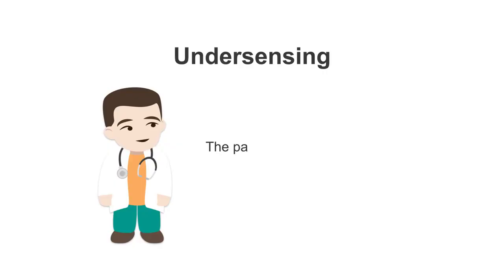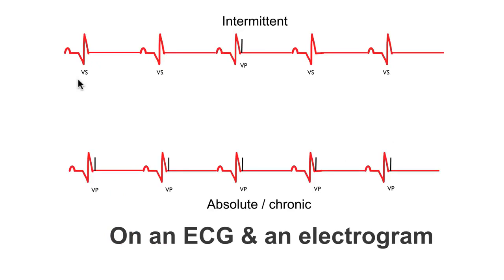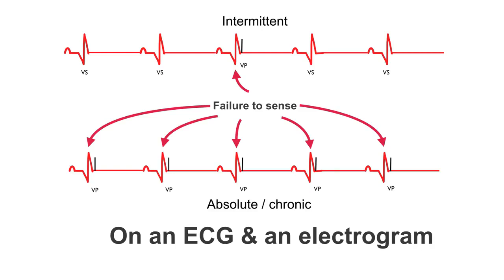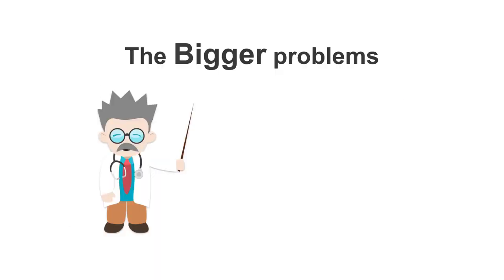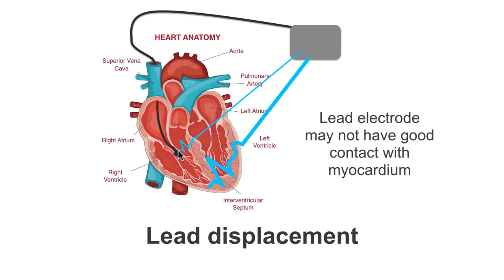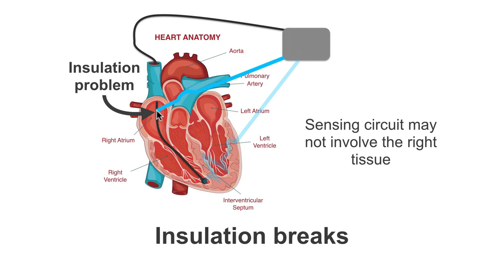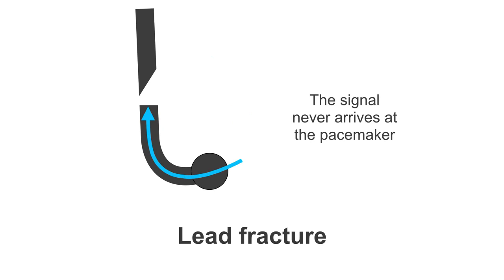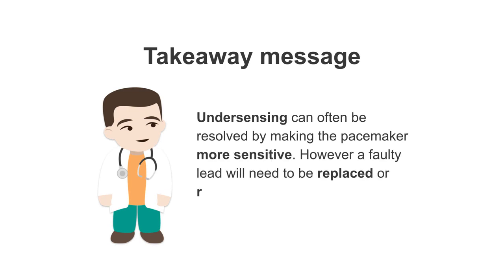Common pacemaker problems part 2 Undersensing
Pacemaker problems part 2  Undersensing